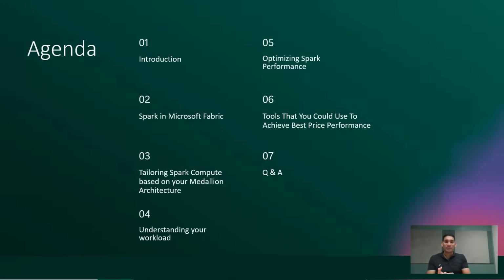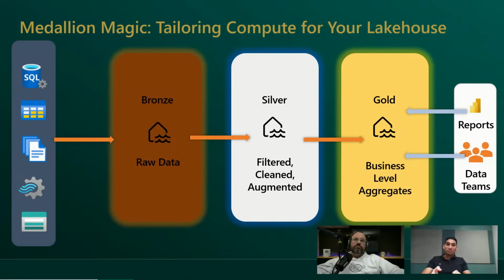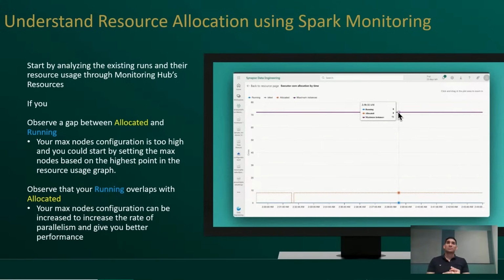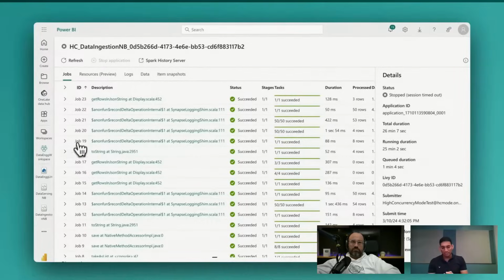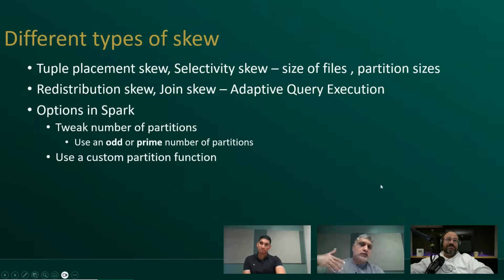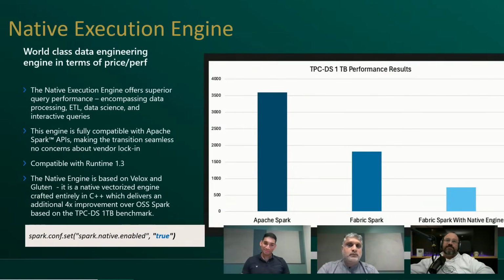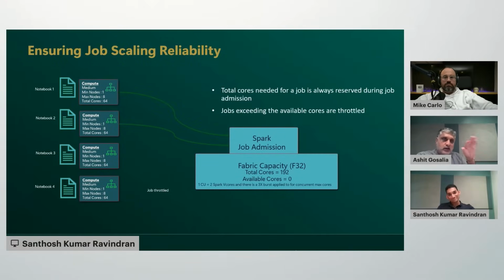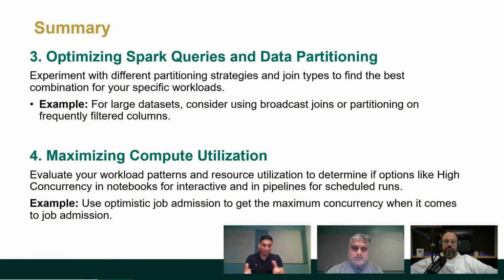Best Practices for Fabric Spark - Quick Tips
Learn about the new features releasing from Microsoft fabric using the Spark engine.

Two amazing Microsoft Employees are joining us today to speak about Spark.